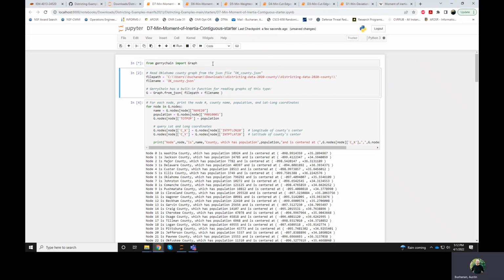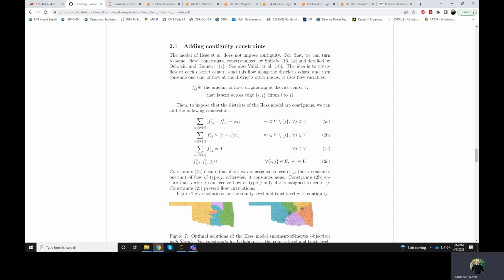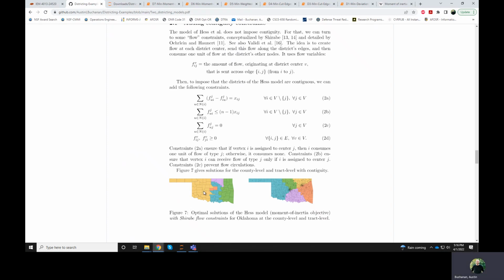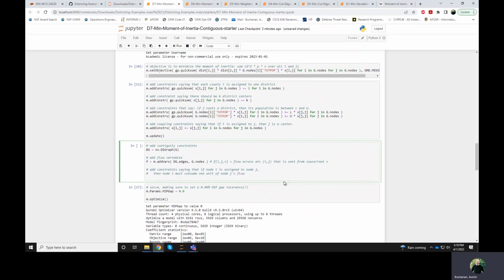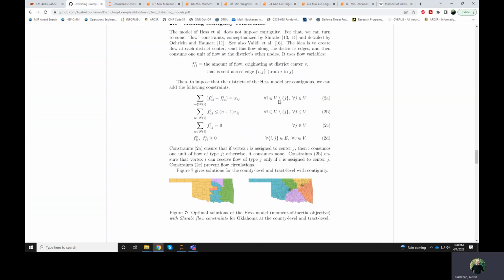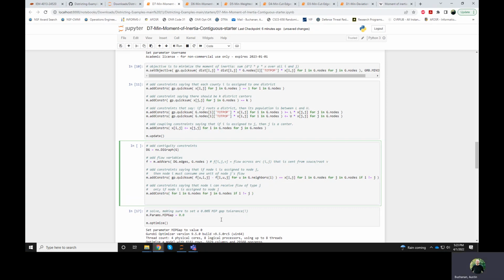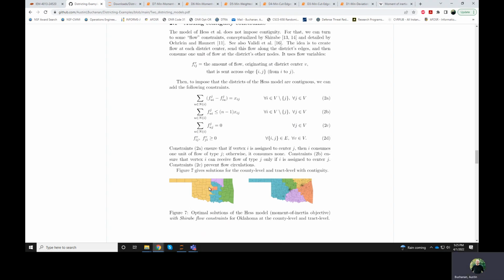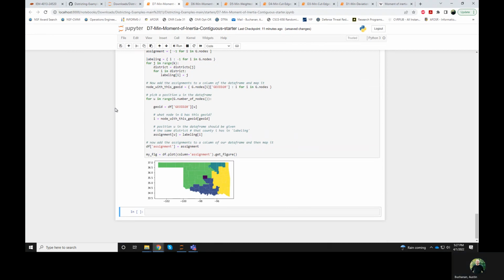Districting 6 Moment of Inertia with Contiguity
Districting coding lecture using Python, NetworkX, and Gurobi. Starters and completed codes available on GitHub